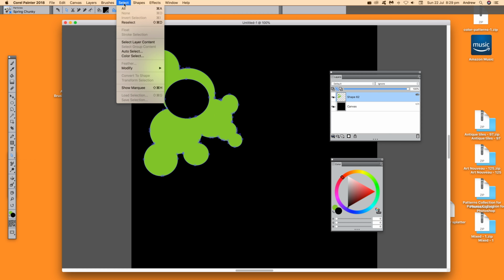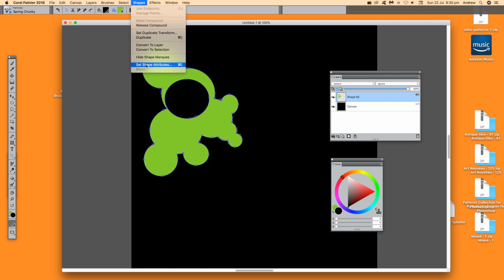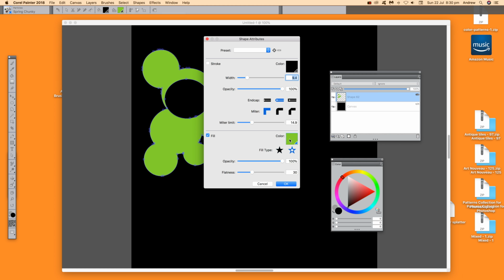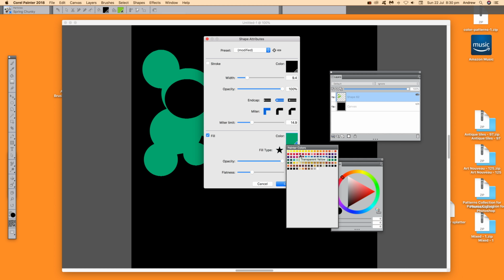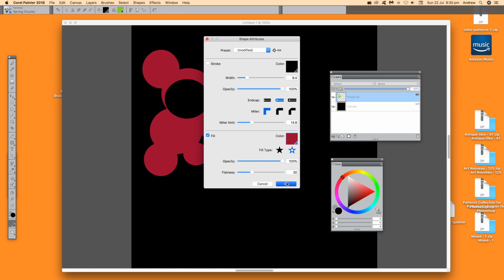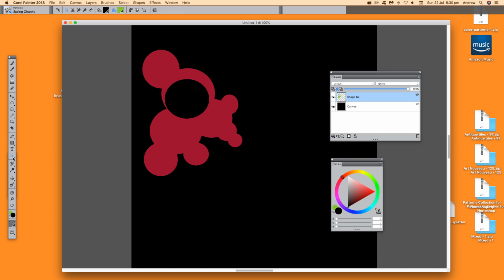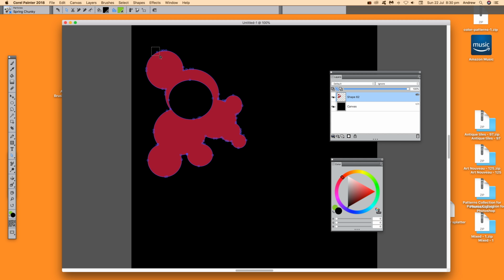Corel Painter : How To Shapes From Selection Tutorial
How-to Corel Painter shapes from selections tutorial. A quick guide to using selections to create more complex shapes in Painter 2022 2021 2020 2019 etc